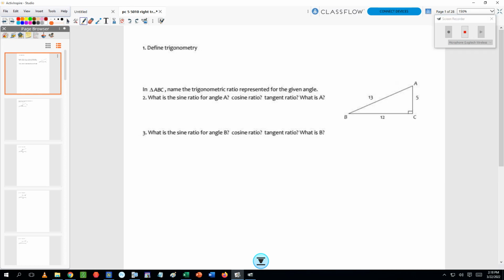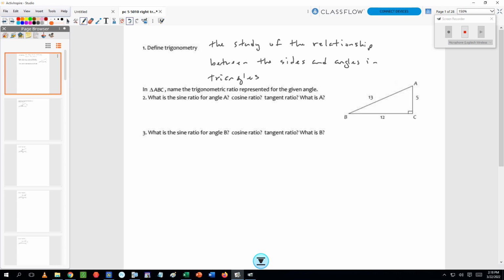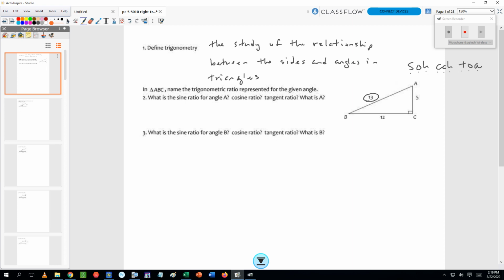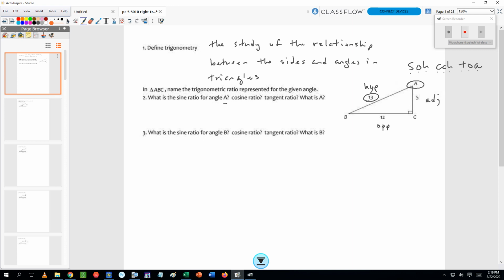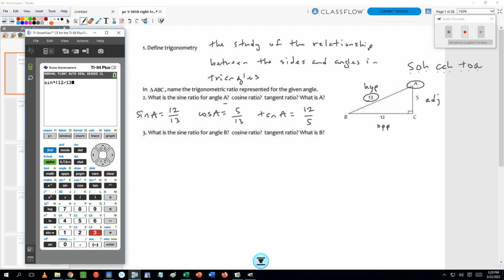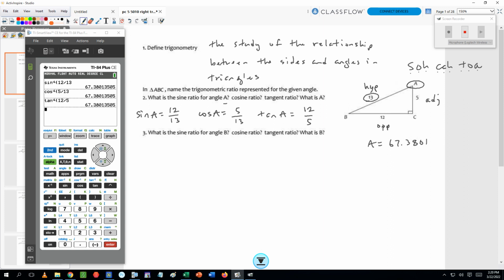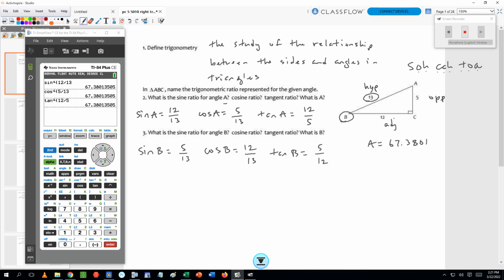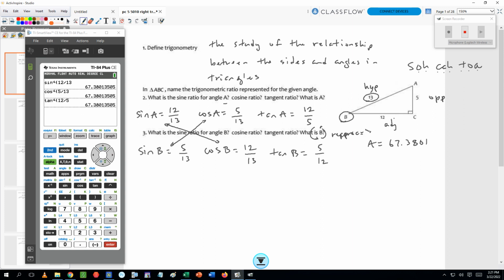Precalculus 5010 1